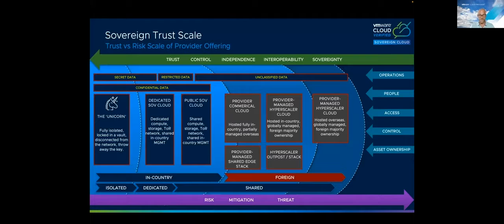Sovereign Trust Scale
Guy Bartram of VMware discusses the Sovereign Trust Scale

Data Protection in VMware Sovereign Cloud with Veeam and Cloudian

Sovereign clouds help protect and unlock the value of critical data (e.g., national data, corporate data, and personal data) for both private and public sector organizations. The need for compliance with sovereignty creates a complicated patchwork of requirements and tools to navigate. A self-contained data protection offering is one of the key capabilities that must be implemented in the sovereign cloud.

VMware provides validated designs which act as blueprints for xSPs for building and operating cloud infrastructure that can meet all sovereignty needs. Along with its key partners Veeam and Cloudian, VMware gives Sovereign Cloud Providers an “easy” button to implement data protection in sovereign cloud(s).

Watch this webinar to get:
The details of the VMware Sovereign Cloud initiative
An overview of the VMware Sovereign Cloud partner ecosystem
A step-by-step demonstration of implementing data protection in the sovereign context with Cloudian and Veeam – fully integrated and executed within VMware Cloud Director (VCD)